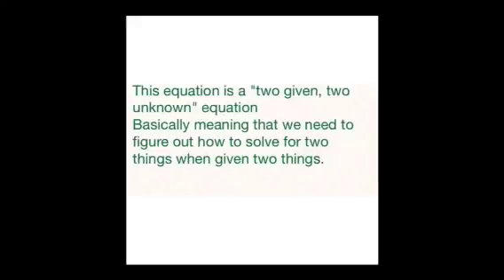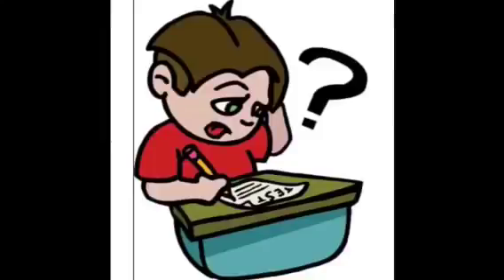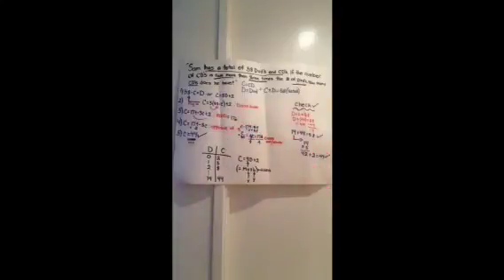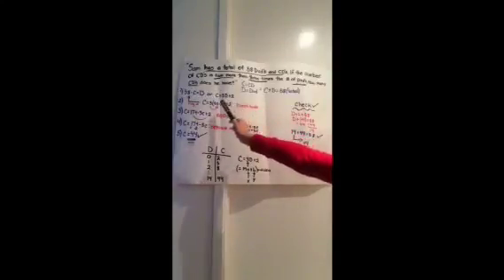Algebra 1 instructional video eoc practice project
This is my EOY project for my Math class